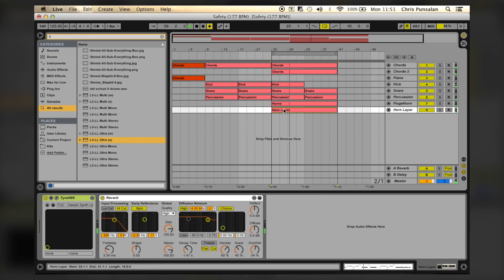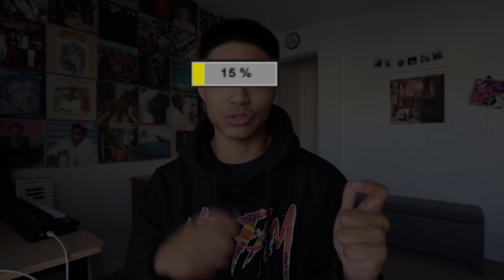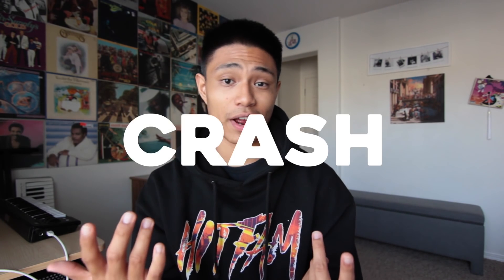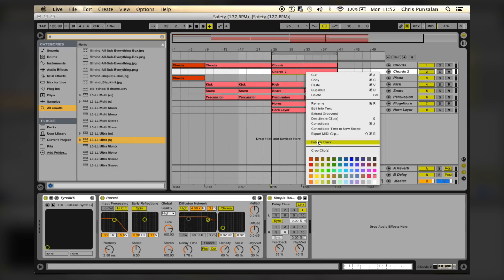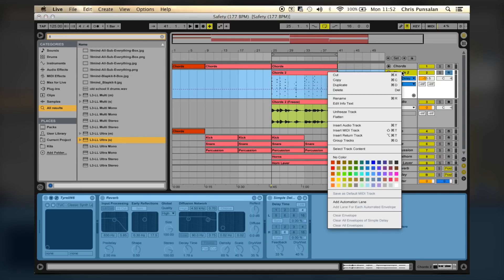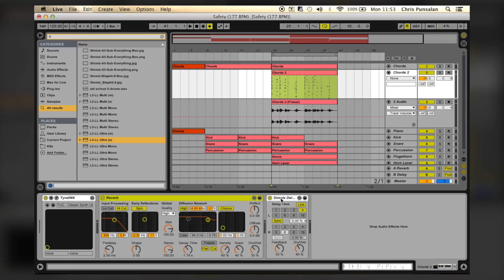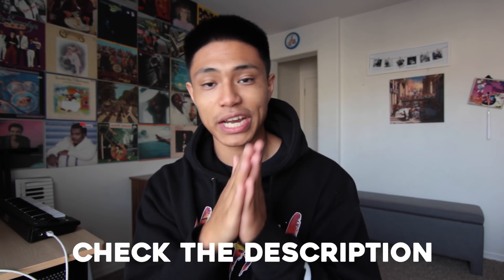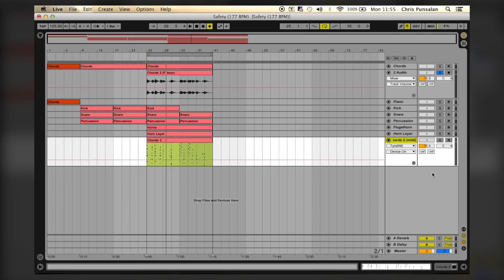PRODUCERS! Here's ONE TIP that will SAVE you!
In this video I show you how to convert midi files to wav files. Doing this will save your CPU from over working and will also save your DAW from crashing frequently. I used Ableton Live in this tutorial, but this techniques can be used on any DAW such as FL studio, Logic Pro X, Cubase, Reason, Pro Tools, etc.